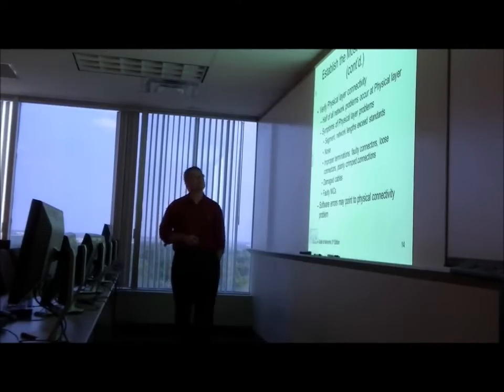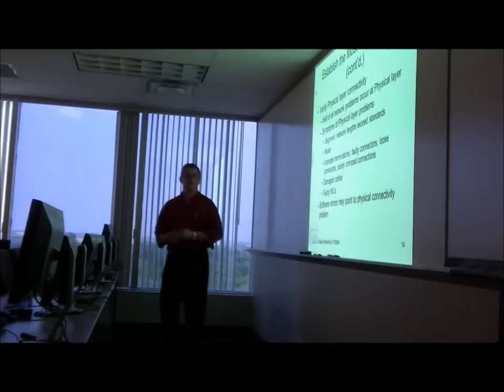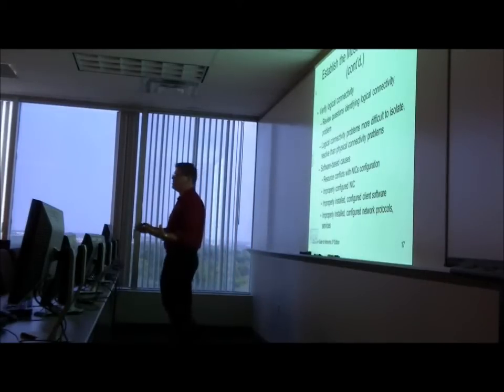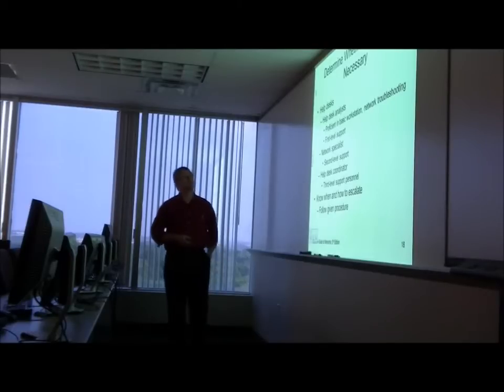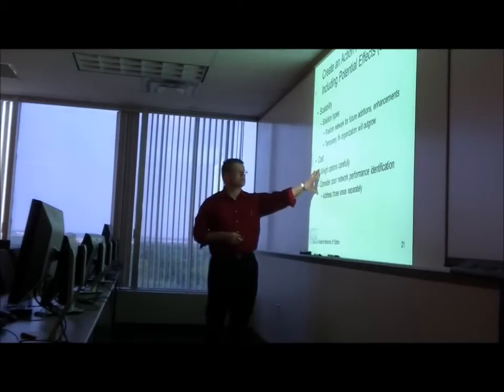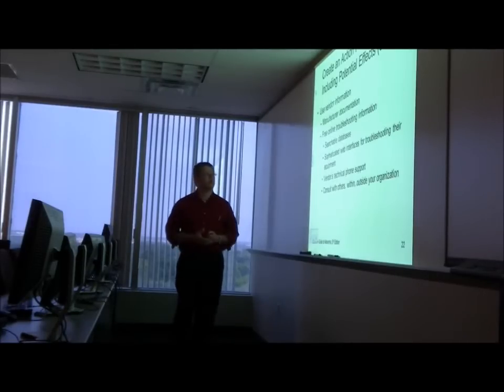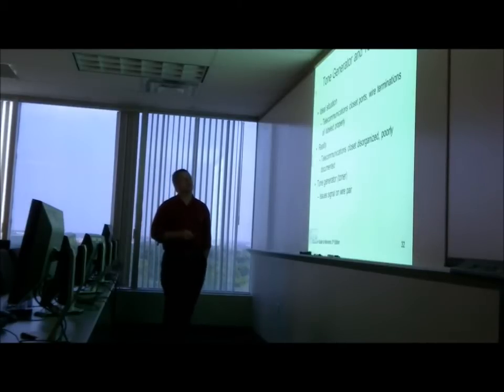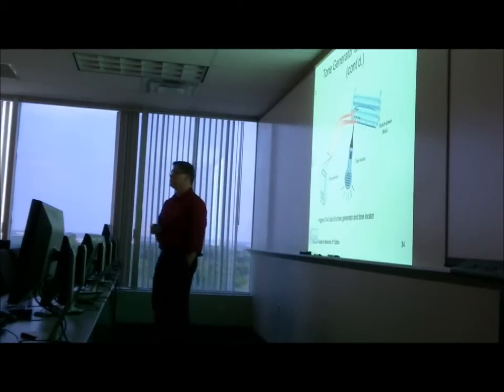CIS 347: Chapter 13: Troubleshooting Network Problems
This is Dr. Schuessler's presentation on Chapter 13 out of the Tamara Dean text over Troubleshooting Network Problems.  It is for class CIS 347: Data Communications at Tarleton State University.  for more information regarding Dr. Schuessler and his classes.